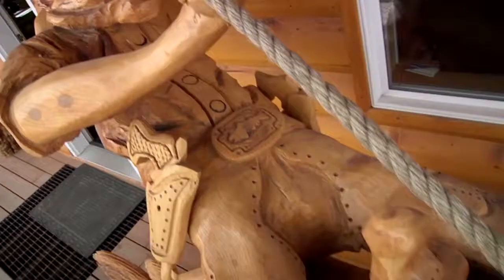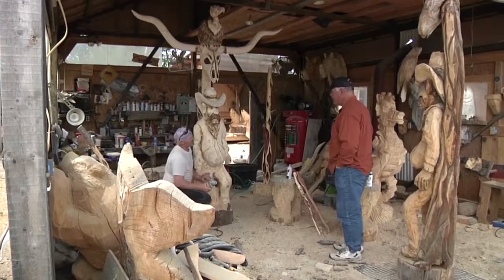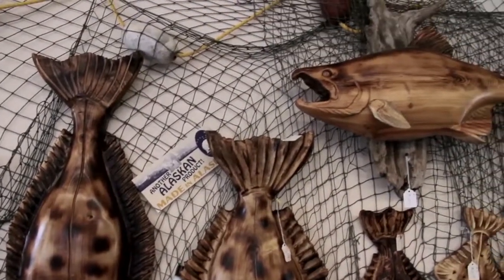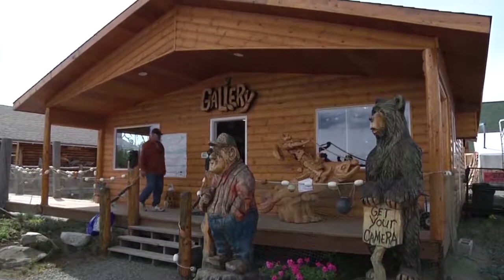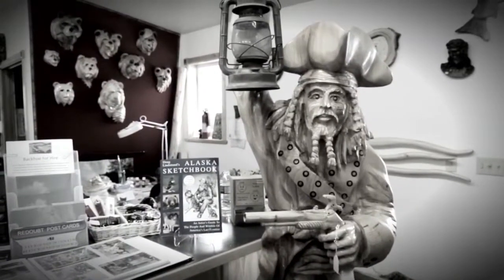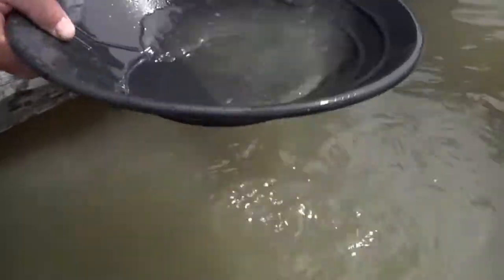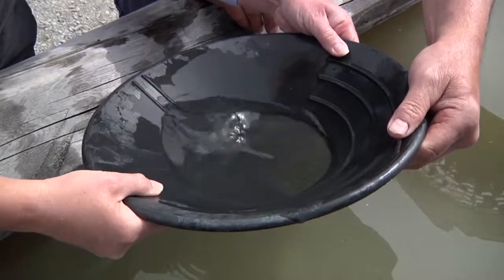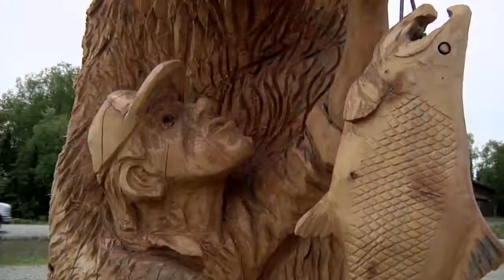Carving an Alaskan Niche- from NTA Kenai-Seward 1_2011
Scott Hanson took his life passion and turned it into his niche in Alaska.  His rustic woodcarvings are famous statewide, and his “Town of Living Trees” on the Sterling Highway is a must-stop for travelers.